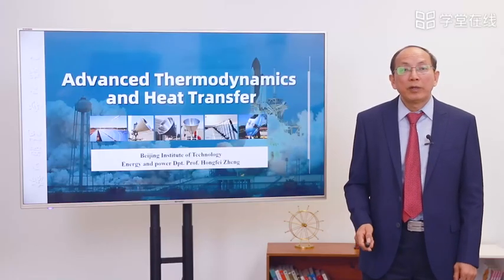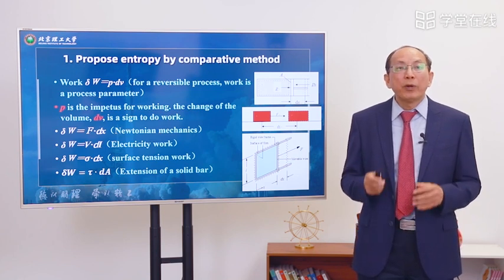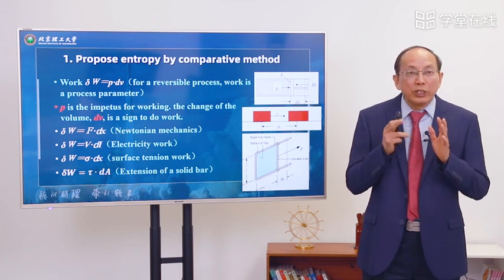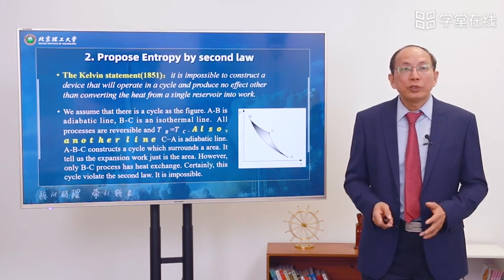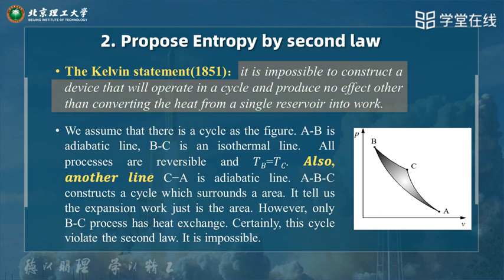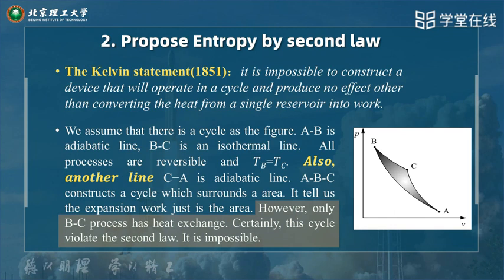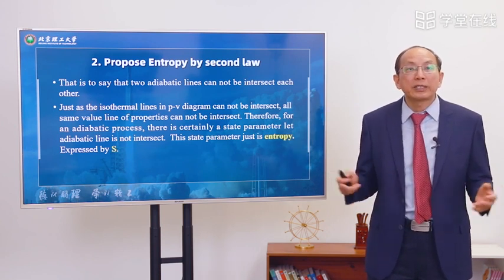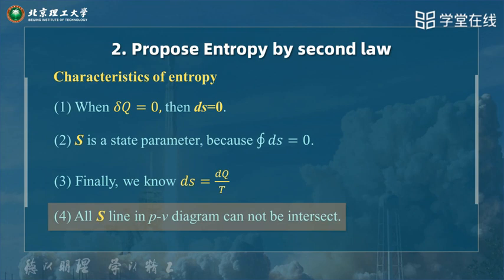12 3 6 1 Propose entropy by comparative method&3 6 2 Propose entropy by second law